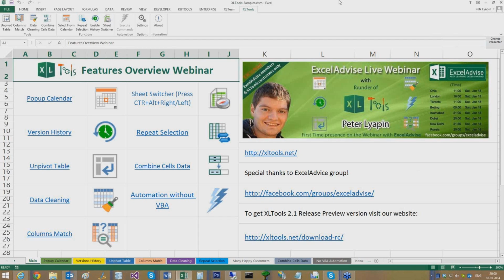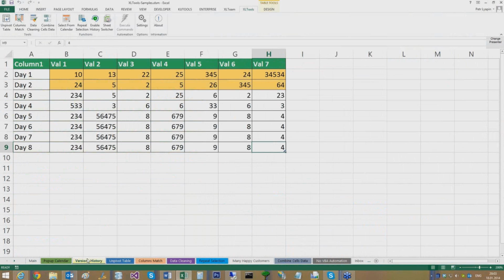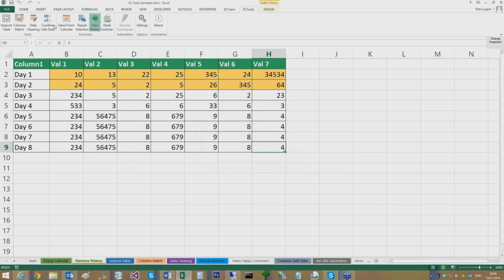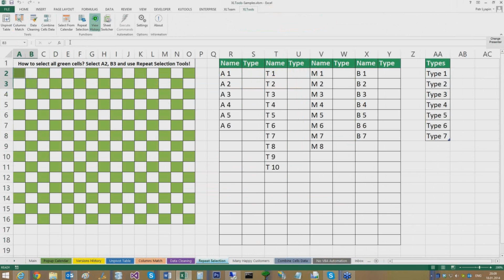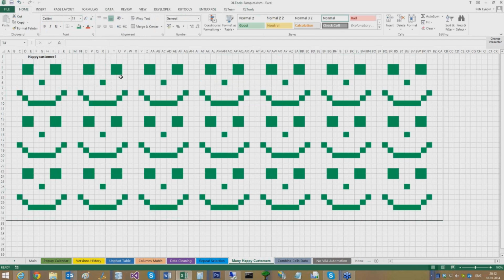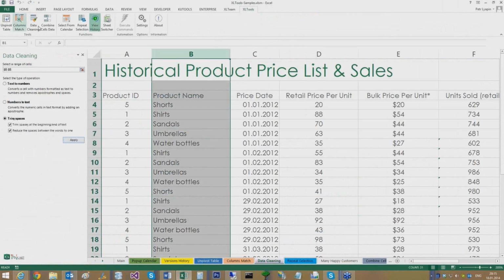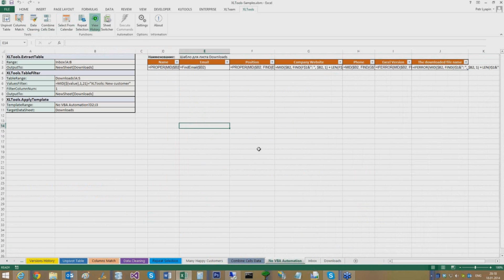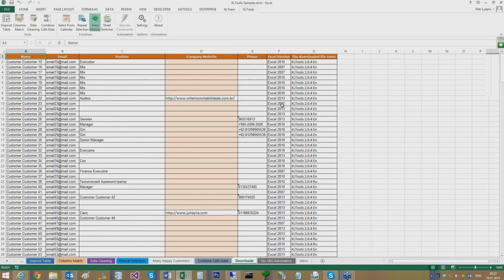XLTools 2.1 Features Overview Webinar (Free Excel Add-In)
This webinar is a great introduction to XLTools for anyone who uses or wants to use our Excel Add-Ins collection. We will take you through our software and point out all the features you can use to speed up your daily routine work.

In this video you will lear about:
- Major XLTools features and how to use them
- New features in upcoming version
- Real use cases and scenarios
- New ways to automate your daily work